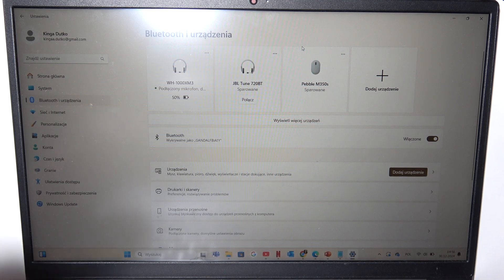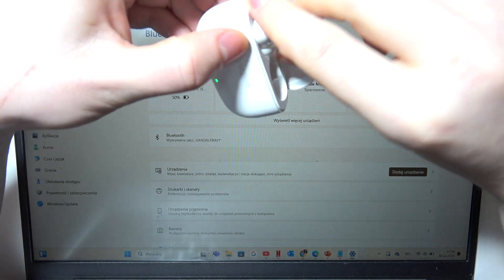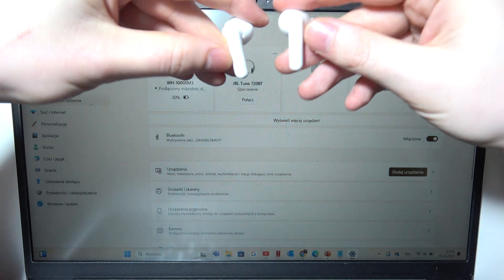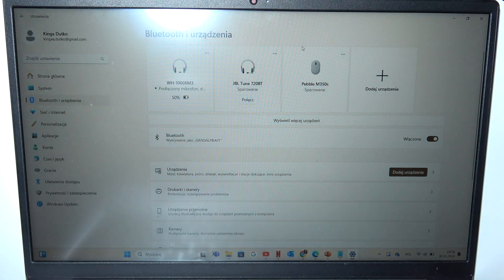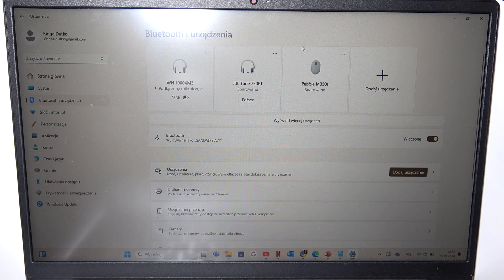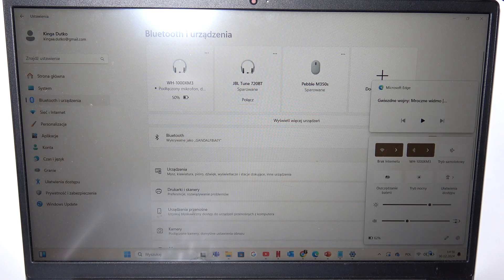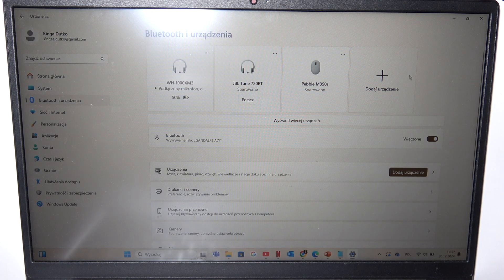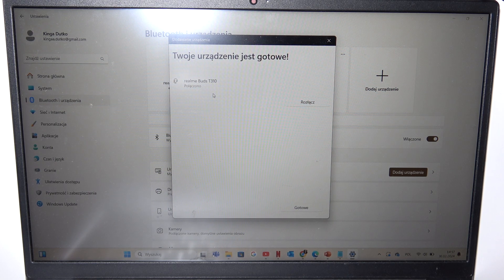Realme Buds T310: How to Connect with PC/Laptop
Wondering how to connect your Realme Buds T310 to your PC or laptop? This video shows you how to quickly pair your earbuds using Bluetooth for seamless audio. Learn the simple steps to connect, ensuring you enjoy clear sound while working or relaxing. Connecting your Realme Buds T310 to your PC or laptop is easy, and this guide will make sure you get it done. Watch now to discover how to connect your Realme Buds T310!